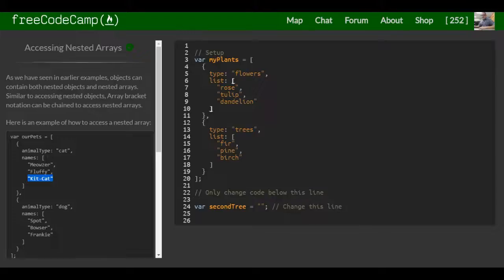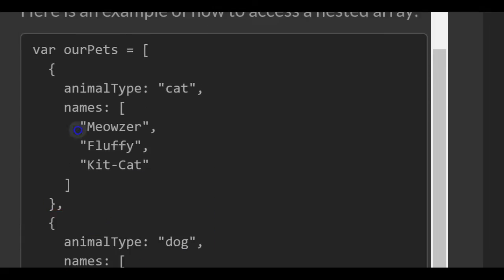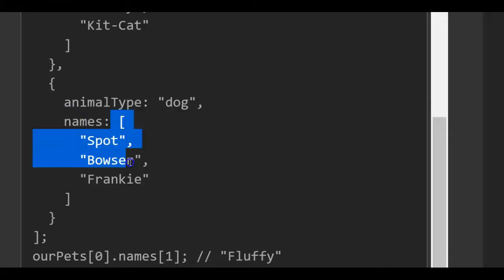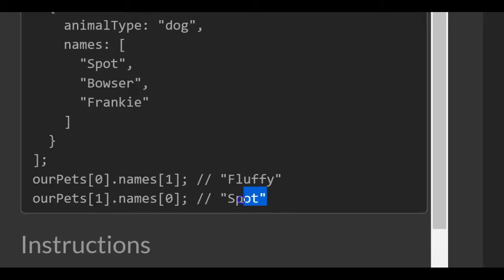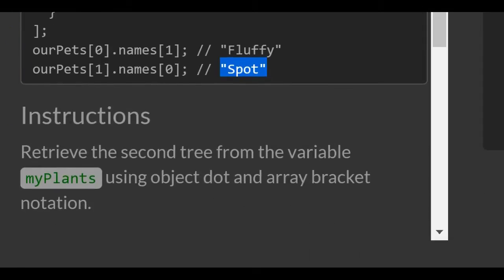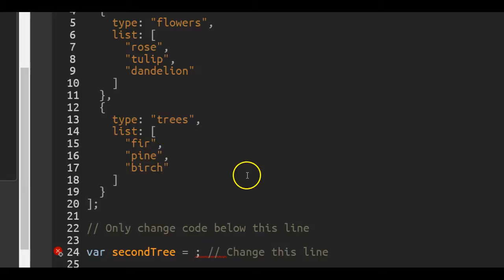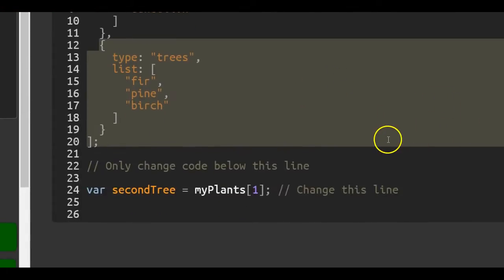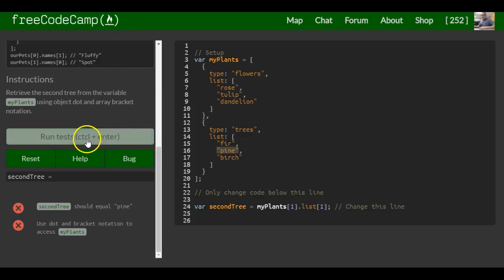Accessing Nested Arrays, freeCodeCamp Basic Javascript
In this challenge, we learn how to access values within objects inside of a nested array. Accessing nested arrays in javascript is possible with dot or bracket notation.